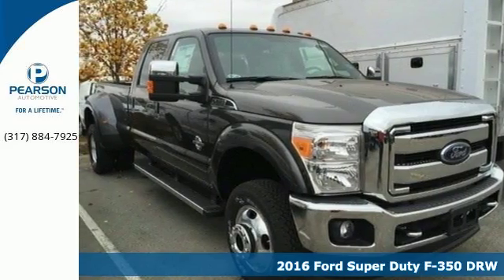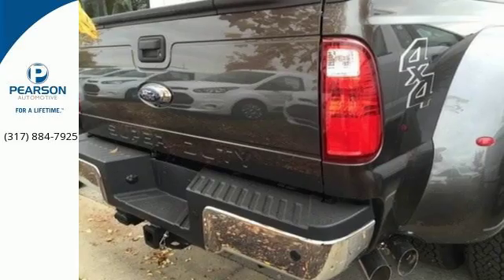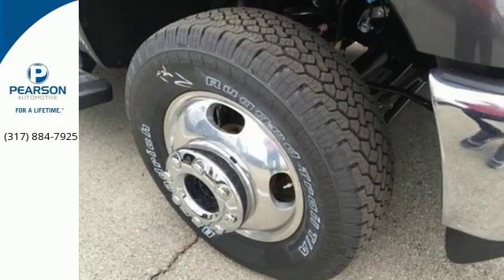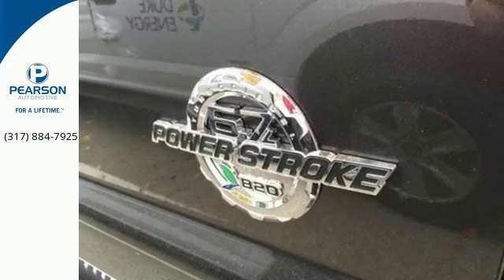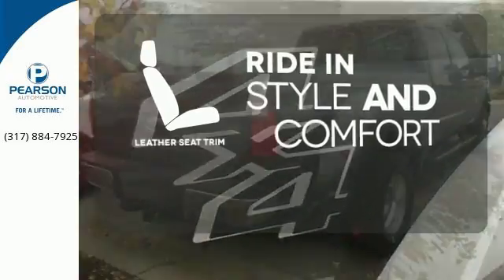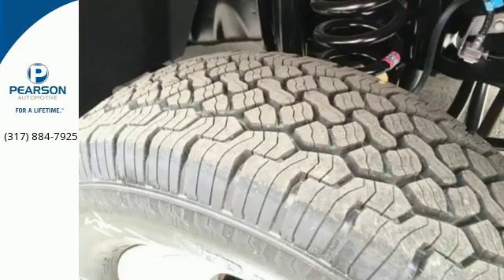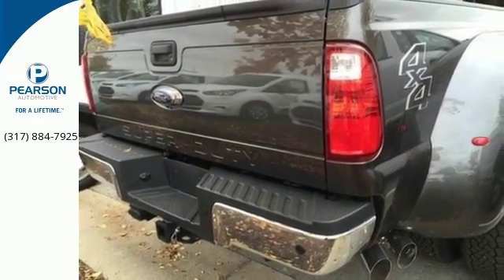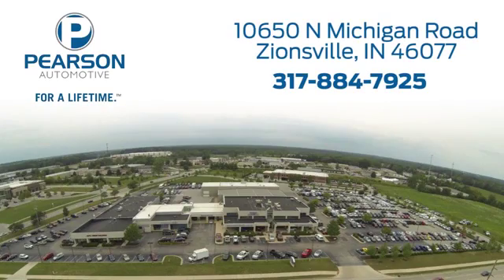2016 Ford Super Duty F-350 DRW Zionsville IN Carmel, IN #25320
Year: 2016
Make: Ford
Model: Super Duty F-350 DRW
Trim: Lariat
Engine: 8 Cyl - 6.7 L
Transmission: Automatic
Color: Magnetic Metallic
Interior: Black
Stock #: 25320
VIN: 1FT8W3DT1GEB03481
br-2016 F-350SD 4X4 CREW CAB PU DRW LARIAT br-6.7L POWER STROKE V8 DIESEL br-REVERSE VEHICLE AID SENSOR br-TRAILER TOW PACKAGE br-CHROME PACKAGE br-ENGINE BLOCK HEATER br-50 STATE EMISSIONS br-SNOW PLOW PACKAGE br-5TH WHEEL HITCH PREP PACKAGE br-UPFITTER SWITCHES br-EXTRA HEAVY DUTY ALTERNATOR br-HEATED REAR SEAT br-LARIAT ULTIMATE PACKAGE br-NAVIGATION SYSTEM br-POWER SLIDE MOONROOF br-MEMORY GROUP br-REMOTE START SYSTEM br-TAILGATE STEP br-HEATED/COOLED FRONT SEATS br-SYNC W/MYFORD TOUCH brbrAre you interested in a simply great truck? Then take a look at this rock solid 2016 Ford F-350SD. Climb into this hard-working F-350SD and get some work done, PRONTO! Pearson Ford... FOR A LIFETIME! Call one of our Internet Managers.

Address:
10650 North Michigan Road